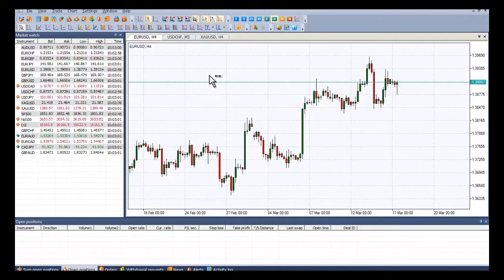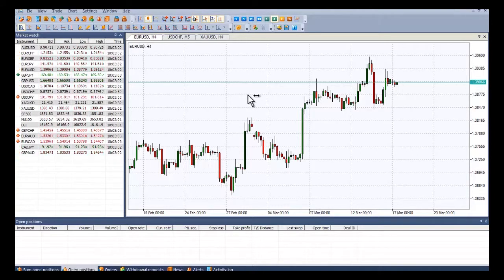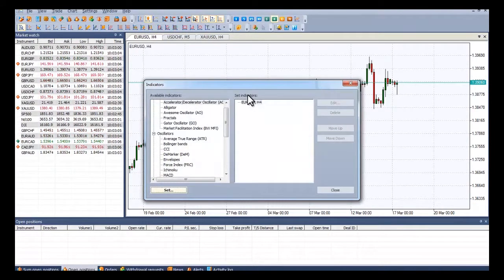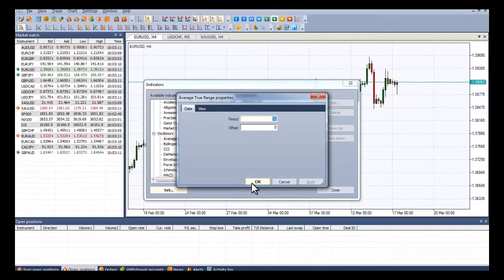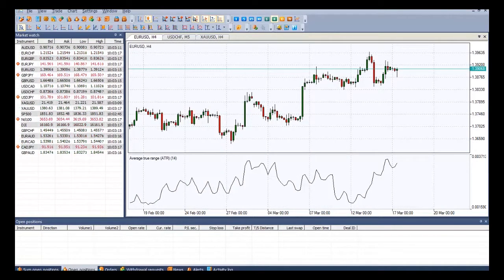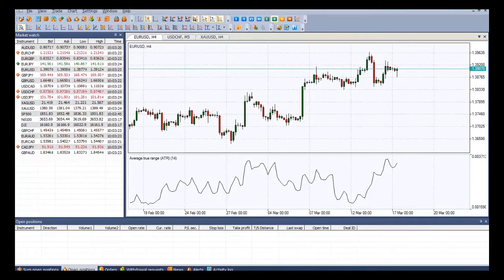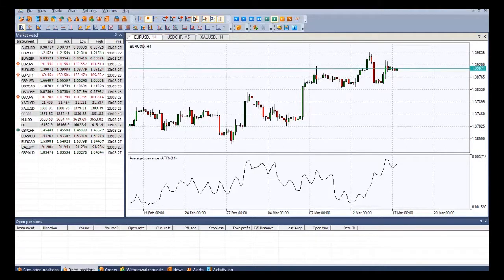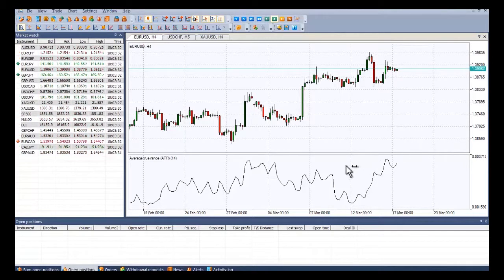Average True Range Indicator Strategy | ATR Indicator | How To Use Average True Range Indicator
The Average True Range (ATR) indicator was introduced by Welles Wilder as a tool to measure the market volatility and volatility alone leaving aside attempts to indicate the direction. Unlike the True Range, the ATR also includes volatility of gaps and limit moves. ATR indicator is good at valuating the market's interest in the price moves for strong moves and break-outs are normally accompanied by large ranges. More about Average True Range Indicator read here.

Only with IFCM Group you can create and trade new financial instruments from a variety of available assets.

Track prices of various assets on live charts, make analysis using their price history.

Make your website more attractive using our Live charts, Currency converter, Forex widget, Market overview and other widgets.